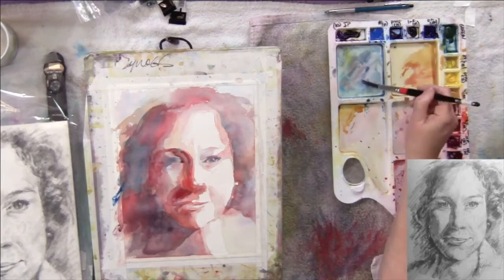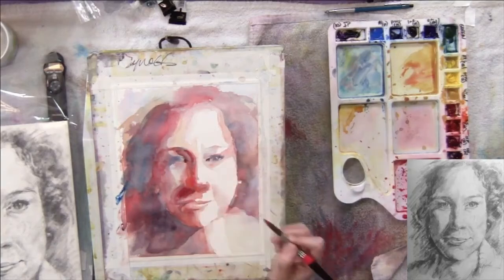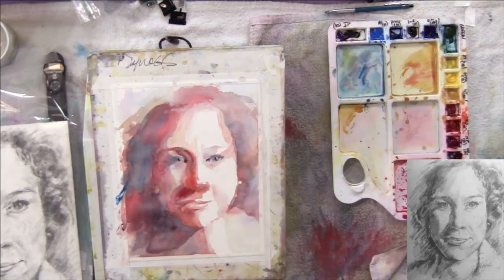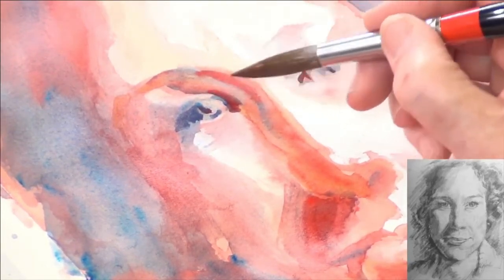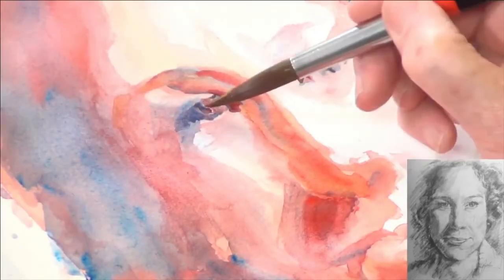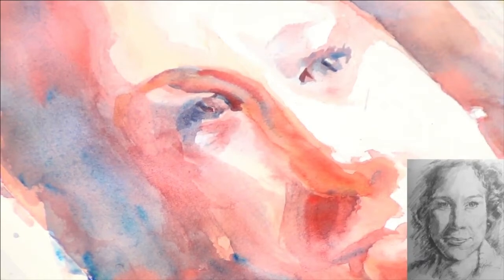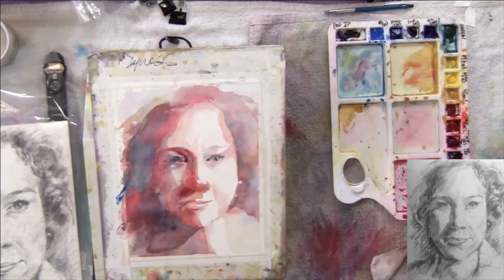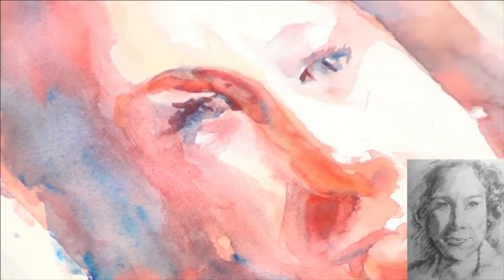Detailing the Eyes While Painting Watercolour Portraits with Colleen Reynolds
Learn the basic planes of the human head  and evaluate pigment choices for a variety  of skin tones. Make your next masterpiece by  taking this watercolor portrait online course.